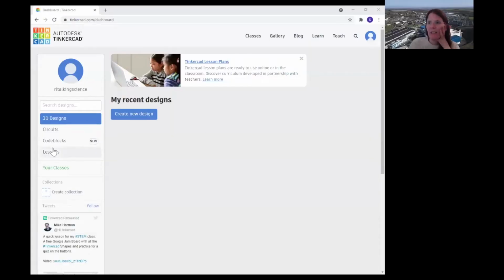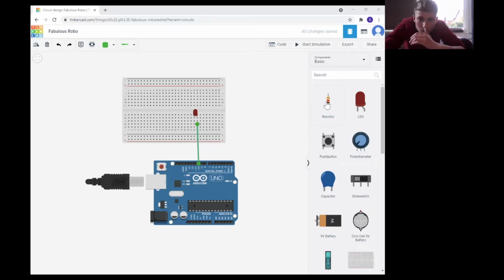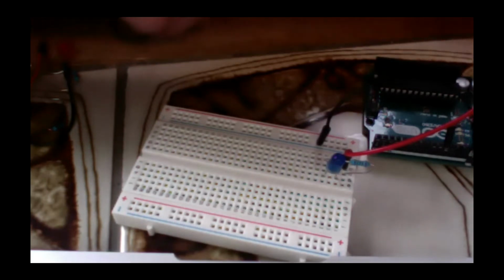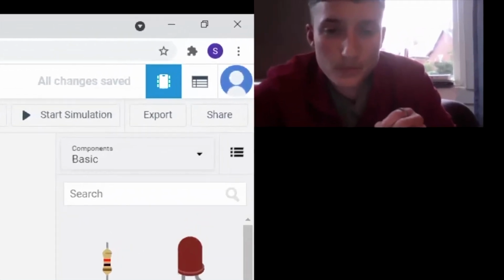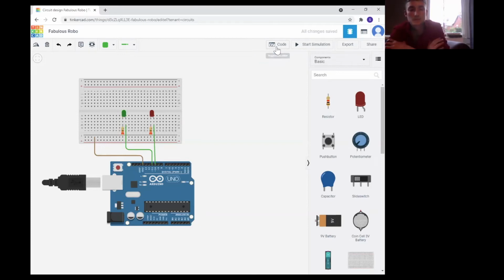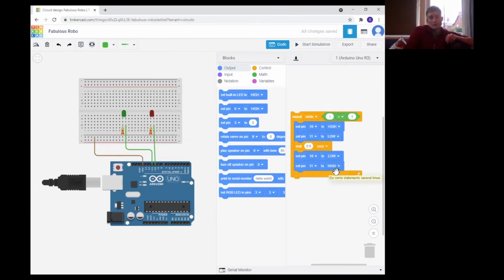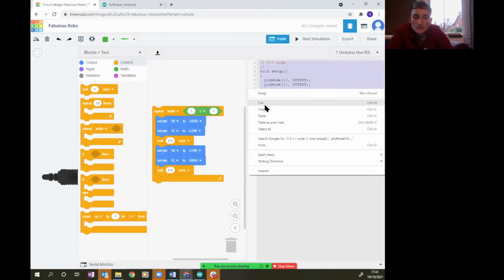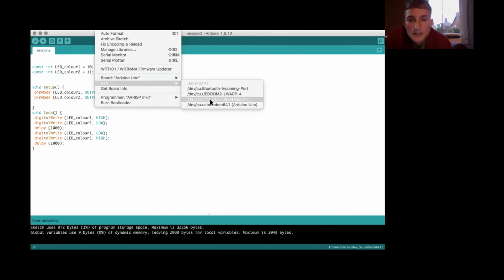Glow Your Own 2021 - workshop 2 of 6 (19 October 2021)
Glow Your Own is six workshops that will take you from technology trepidation to building a computer circuit that powers your own moving digital lantern.

Workshop 2 develops the Arduino coded art projects, making your own physical circuits to activate a sequence of LEDs, and explores other sources of light.

Six sessions, with equipment available by post. To take part in this series of events, you’ll need a laptop with a USB port, an internet connection and an Arduino starter kit.

Learn how to use computer coding and sensors in a circuit to control LEDs and motors using Arduinos and Tinkercad, combining art and engineering.

Run by IF Oxford and supported by STFC, Rutherford Appleton Laboratory, Science Oxford, Fusion Arts and Oxford City Council